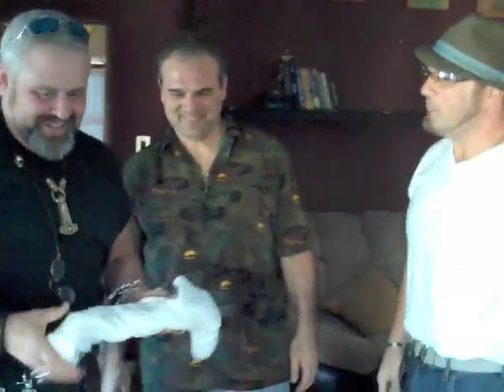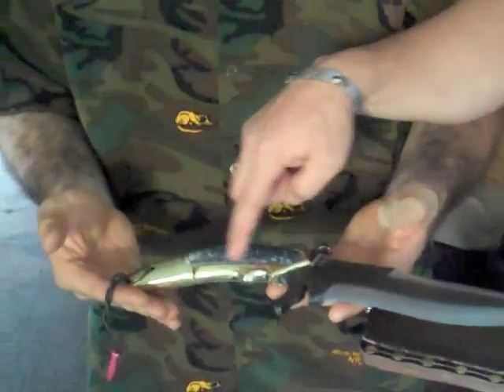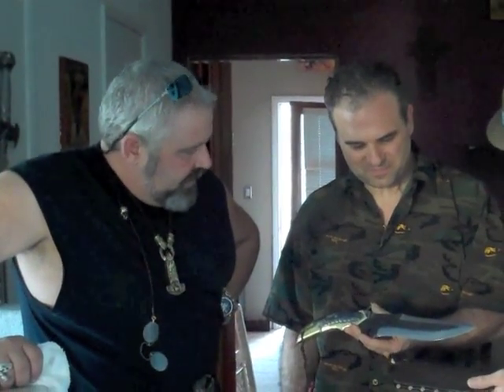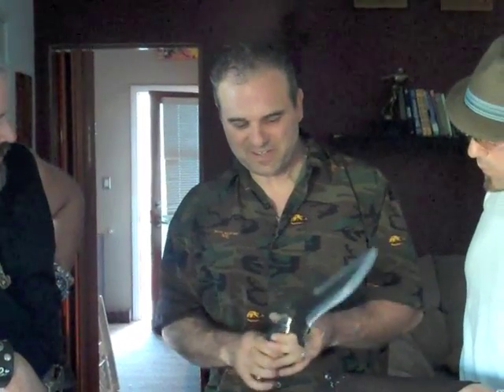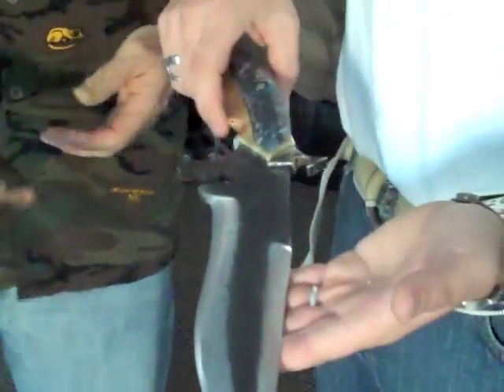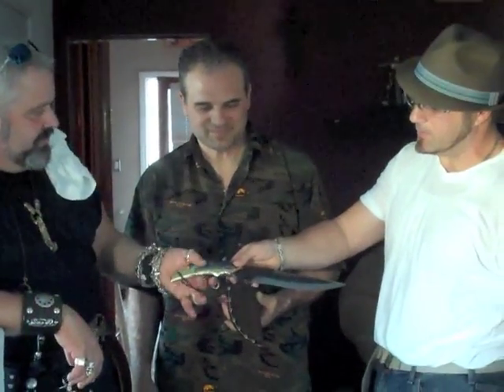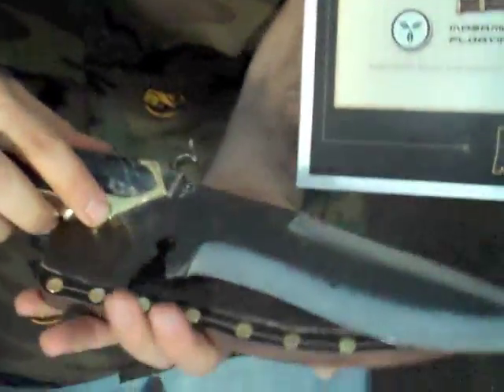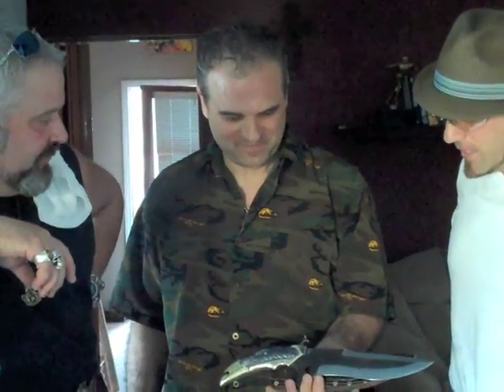medium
John Fitzen of Skull Knives delivers TUSK, Colt’s hand forged Meteorite Battle Blade to the Aradio Brothers, Dominic RC for SDCC-2011.